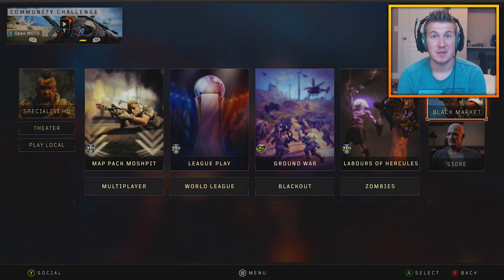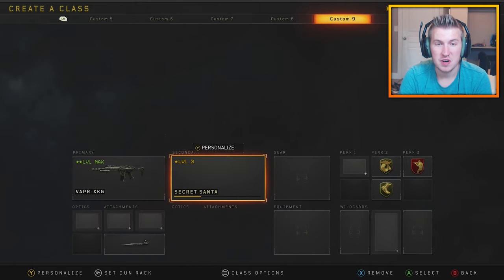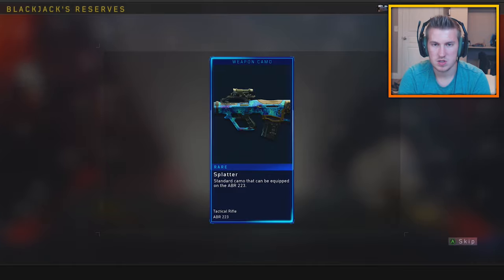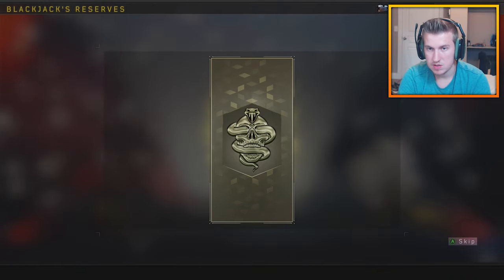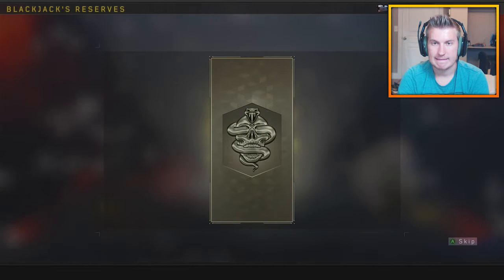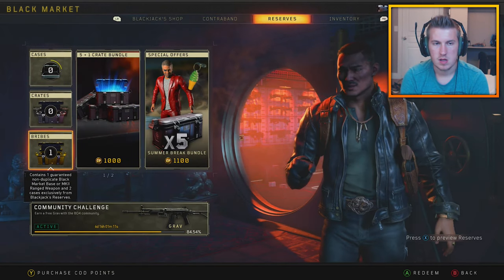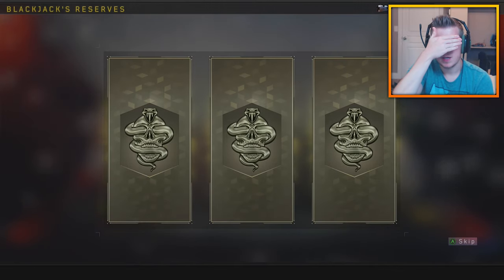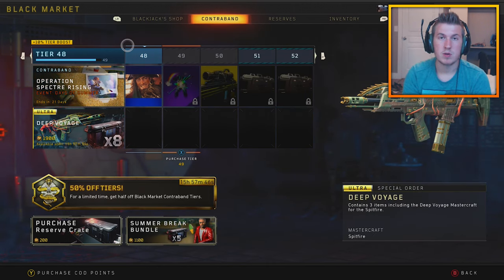BRAND NEW WEAPONS! - HUGE BLACK OPS 4 RESERVE CASES OPENING!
Black Ops 4 WEAPON BRIBE OPENING LIVE + BRAND NEW DLC RANGED WEAPONS!
MASSIVE Supply Drop Reserve Case Opening LIVE in Call of Duty BLACK OPS 4!

Call of Duty Black Ops 4 is HERE! Check out gameplay LIVE of RESERVE CASES in COD Black Ops 4!